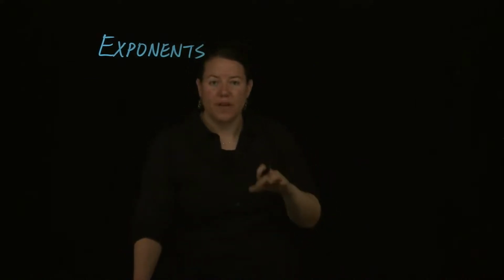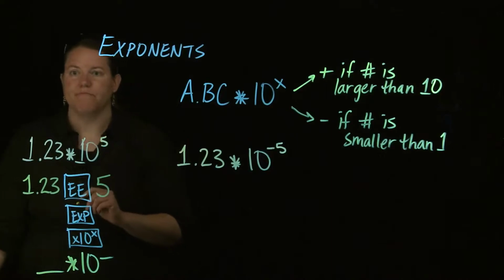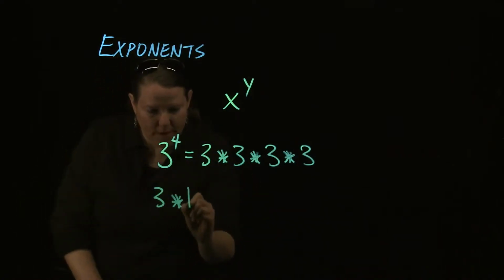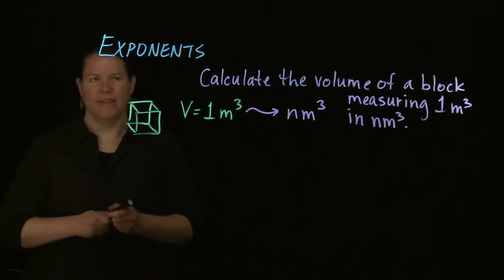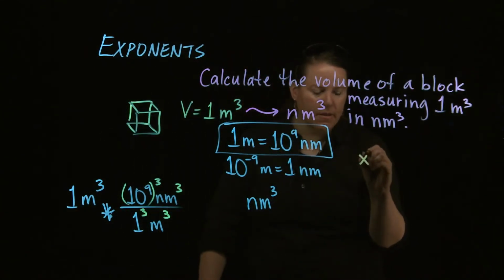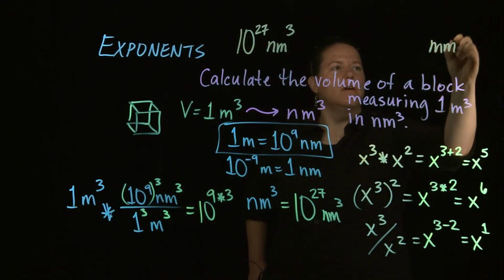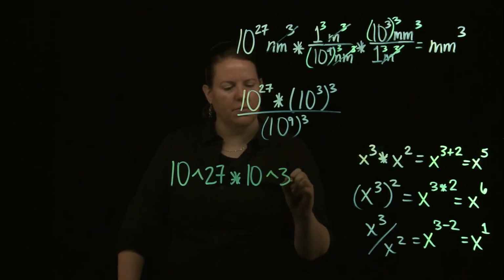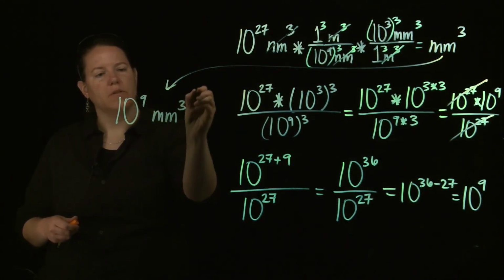Exponents vs Scientific Notation Simply Explained for Chemistry (With Solved Examples)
"Exponents vs Scientific Notation Simply Explained for Chemistry (With Solved Examples)" by